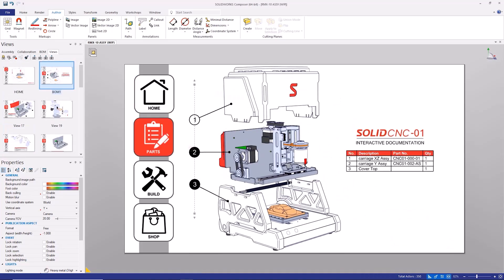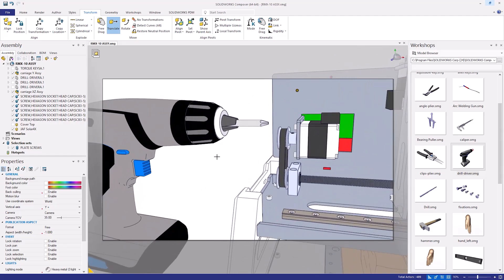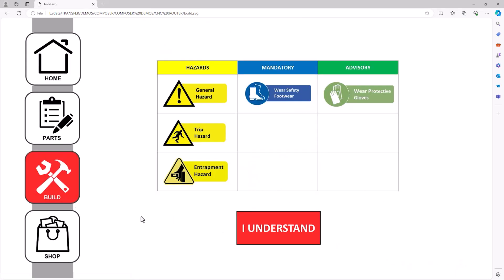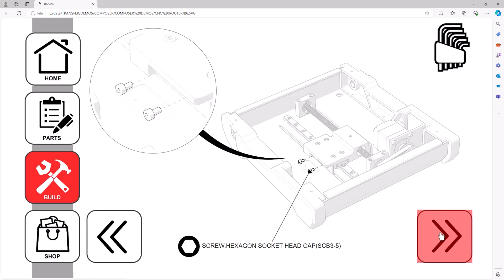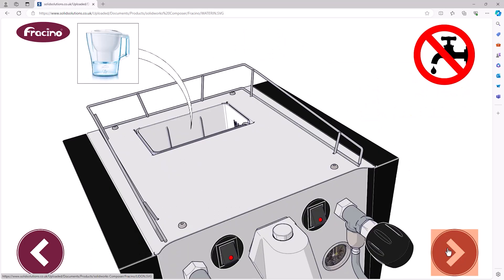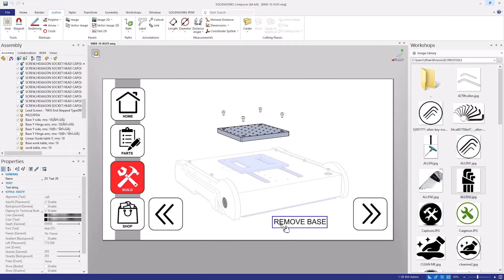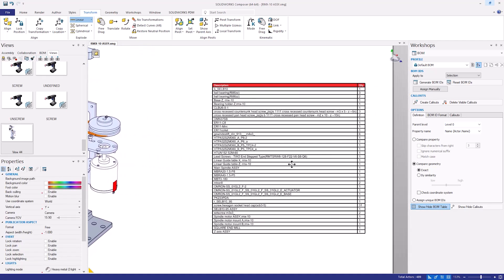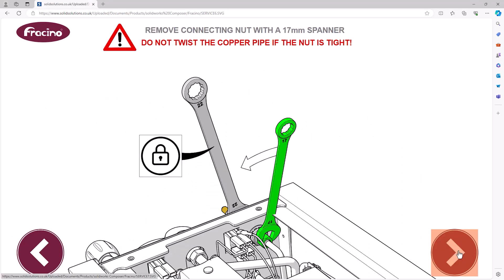Top 3 Reasons to Use SOLIDWORKS Composer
Discover the top 3 reasons why businesses use SOLIDWORKS Composer.

Assembly documentation and technical communications can be created directly from your SOLIDWORKS data with easy-to-use tools.

Find out just how easy it is to create interactive manuals and user guides with SOLIDWORKS Composer!